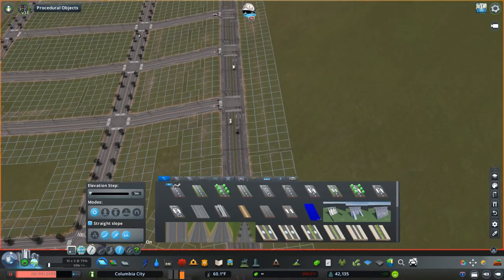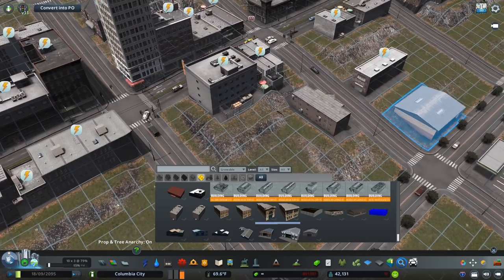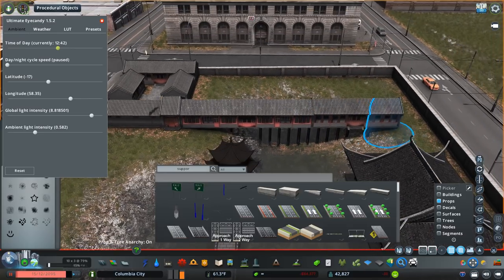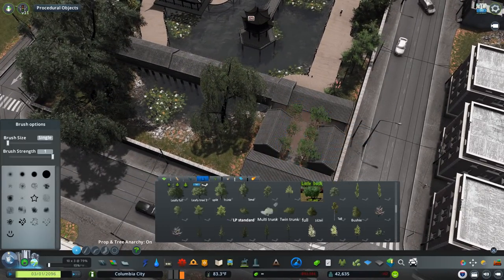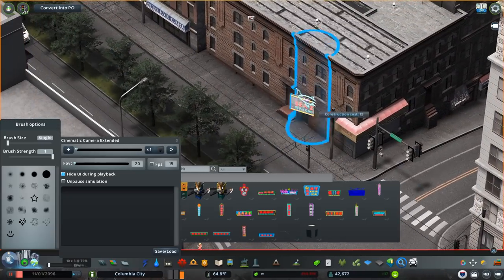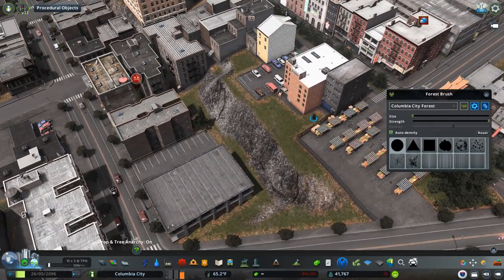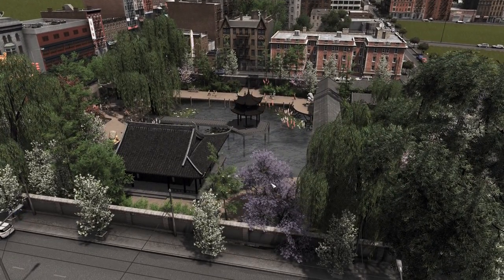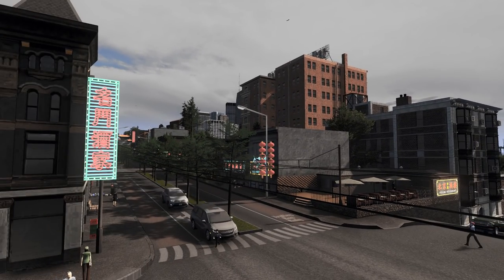Chinatown - Cities Skylines: Columbia City #30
Columbia City is an ongoing Cities: Skylines series where I am building my own metropolis set in the Pacific Northwest region of the United States. In this series, I try to adhere to very strict standards of realism while still ensuring that the city expands into a large metropolitan region. With this focus on realism, I try to balance the antiquated car-centric postwar urban planning strategies which were unfortunately used by many American cities with newer, more forward-thinking strategies which focus on transit-oriented development, high density neighborhoods, walkability, and public transit access. I hope you follow along as we expand Columbia City and take inspiration from amazing cities like Seattle, Vancouver, and Portland!

In this episode, we build a Chinatown district based off of Stockton Street in San Francisco and off the Chinatown in Vancouver.

PC SPECS
CPU: Intel Core i7-5820K 3.3GHz 6-Core
GPU: GeForce RTX™ 2070 WINDFORCE 2X 8G
CPU Cooler: Corsair H100i 77.0 CFM Liquid Cooler
Motherboard: ASRock X99 Extreme4 ATX LGA2011-3
Memory: G.Skill Ripjaws 4 series 32GB (8 x 4GB) DDR4-2666
SSD: Crucial MX100 256GB 2.5"
Hard Drive: Seagate Barracuda 3TB 3.5" 7200RPM

MUSIC
Copyright Chillhop Music